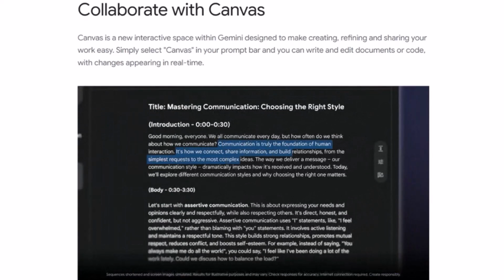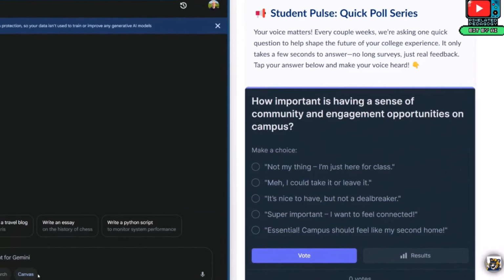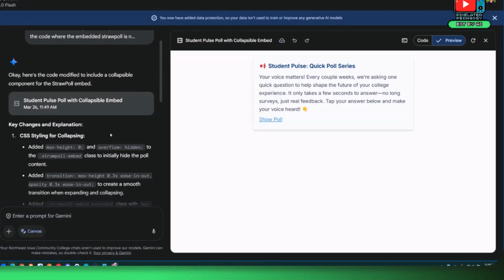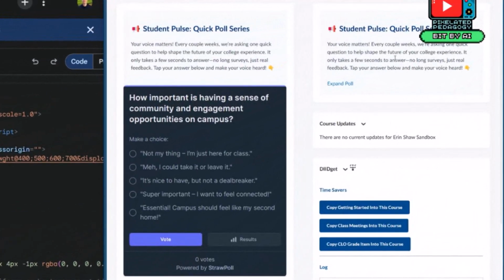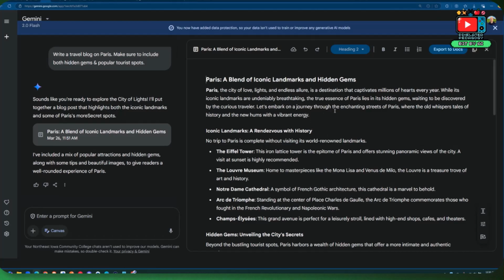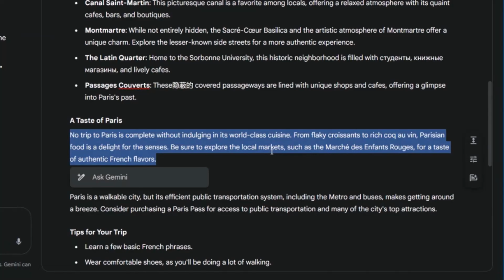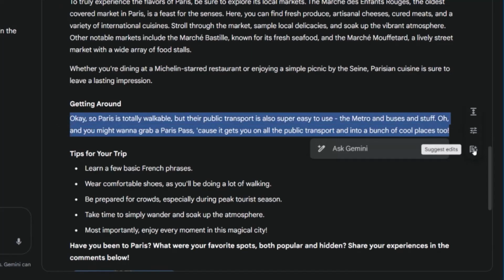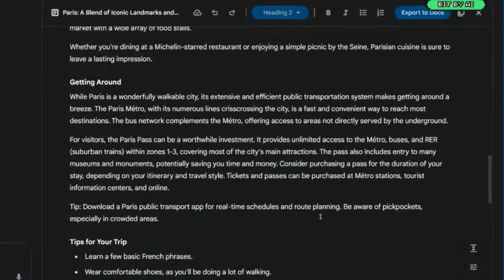Experimenting with Gemini Canvas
Google Gemini recently rolled out a new feature called Canvas. This allows you to more efficiently interact with text editing, coding and other workflows. How are you using Gemini Canvas? Chime in below in our comments!